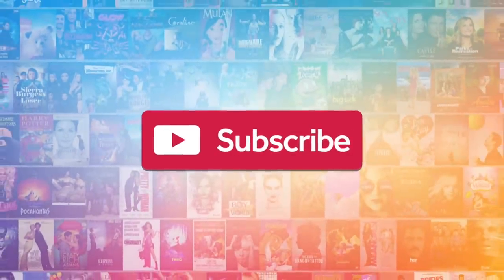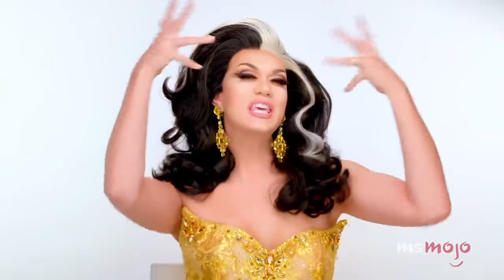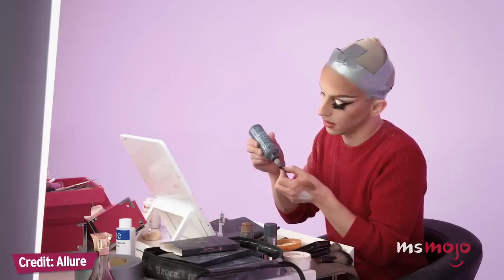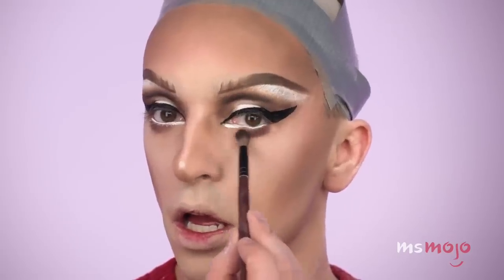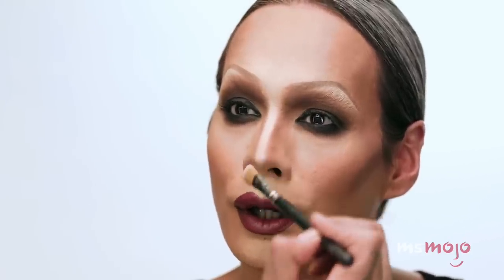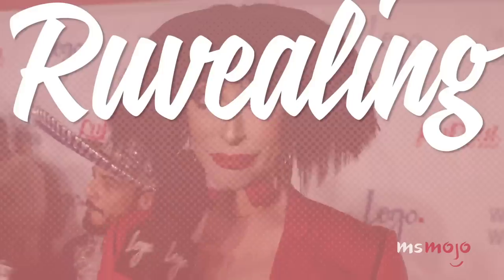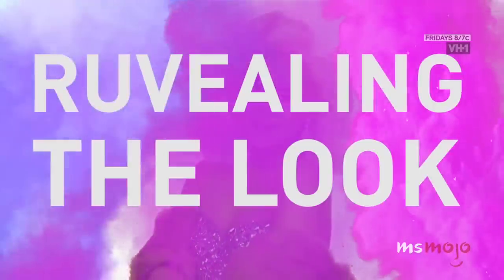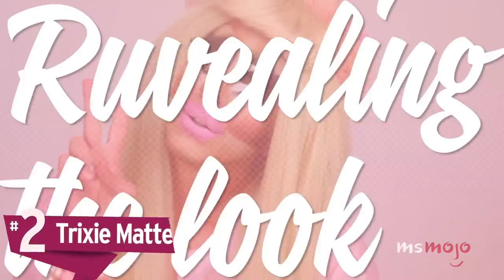Top 10 RuPaul’s Drag Race Queen Makeup Tutorials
Take these makeup tutorials from the Queens of RuPaul’s Drag Race to heart. We’re basing our picks based on several factors including not only how fun the tutorial was, but also how enjoyable it was listening to them talk while getting ready. If you’ve ever wanted a beat face like the ladies of Drag Race, listen up. MsMojo ranks the best makeup tutorials from the Queens of RuPaul’s Drag Race. Which makeup tutorial is your favorite?